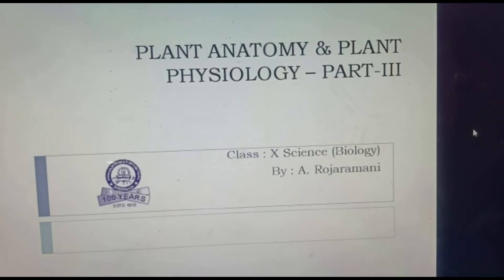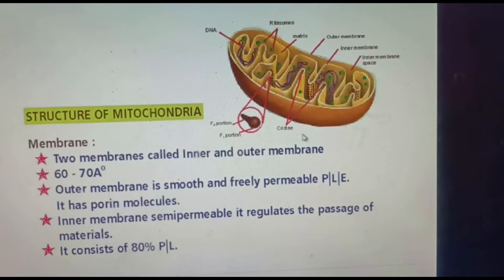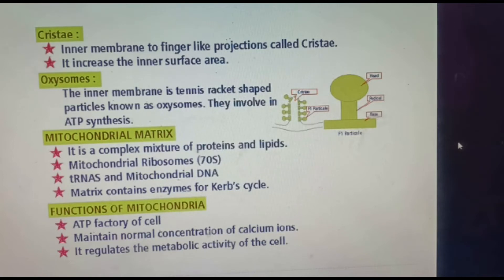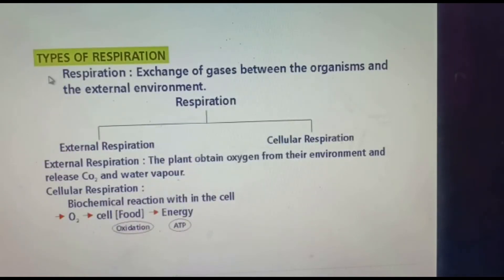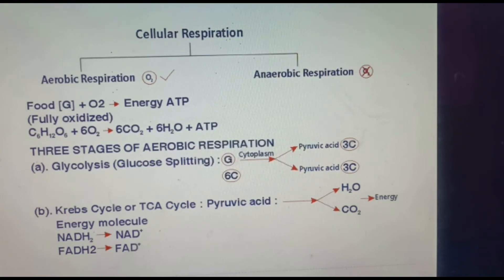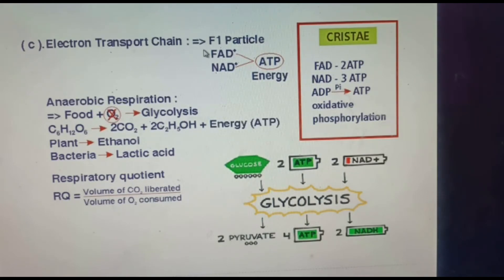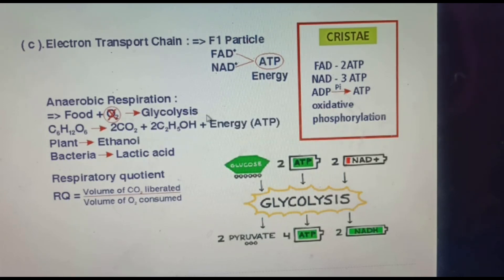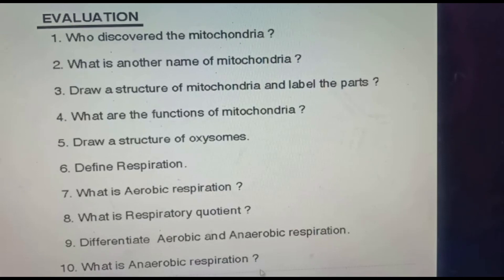ONLINE CLASS - 10th Science#Biology#English Medium#Plant Anatomy and Plant Physiology#Part-3